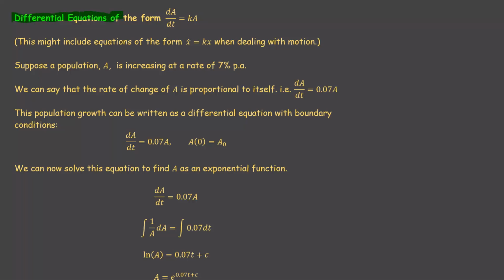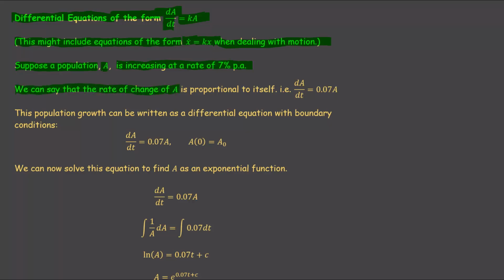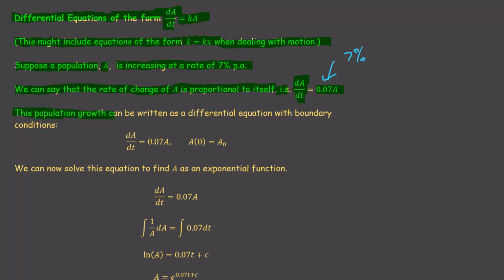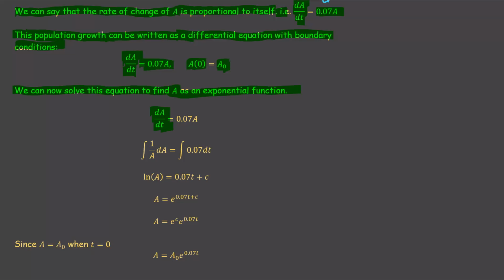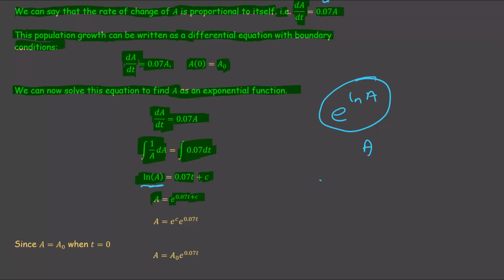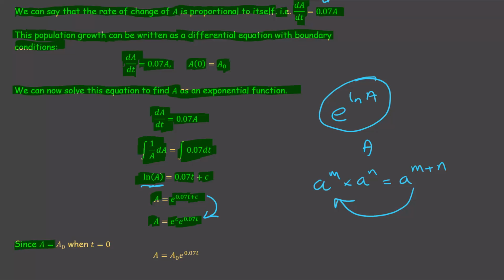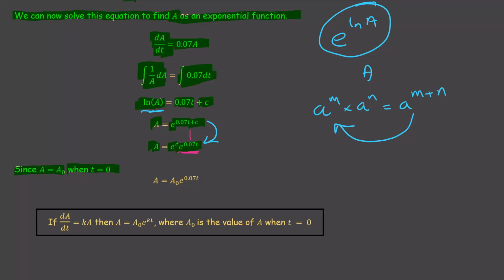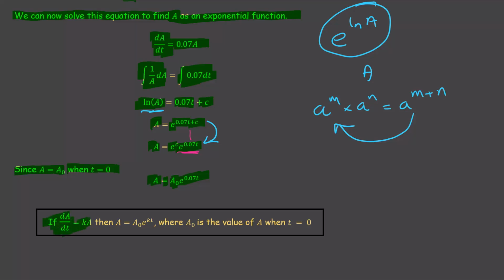Ch 10 Differential Equations Exponential Growth Intro